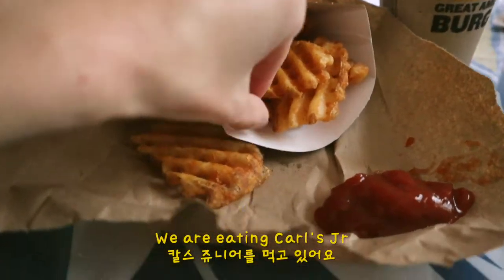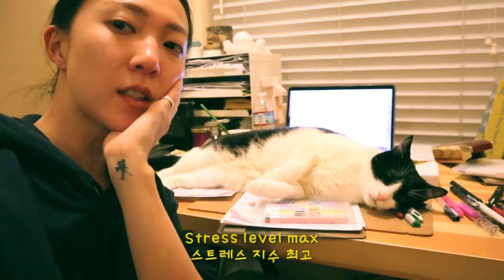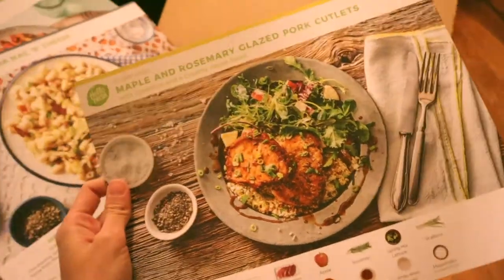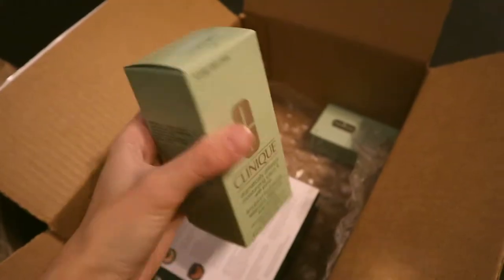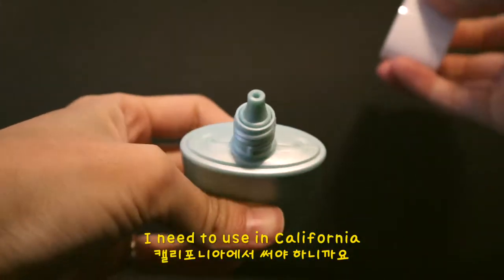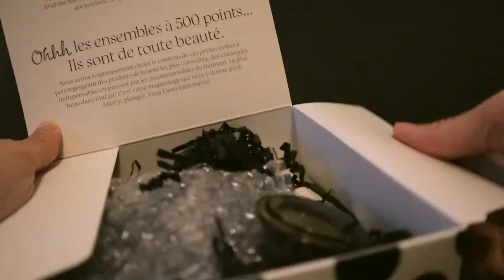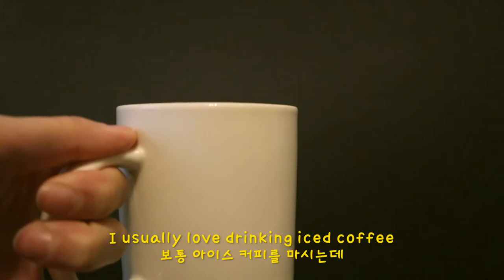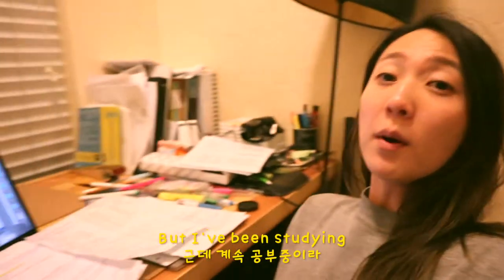Vlogmas #4 Sephora Unboxing, Cats 블로그마스 #4 세포라 언박싱 ,고양이들